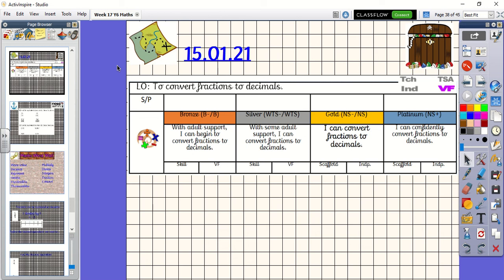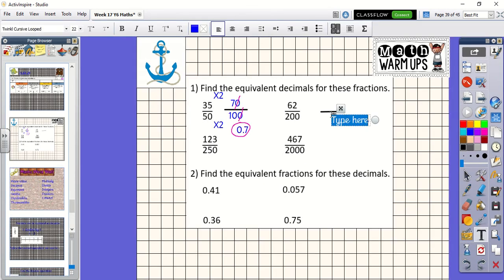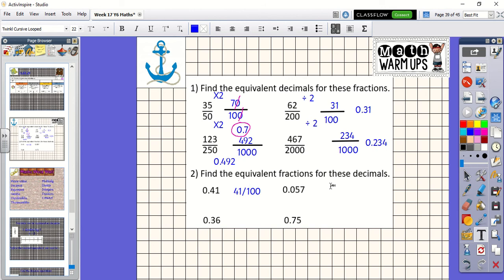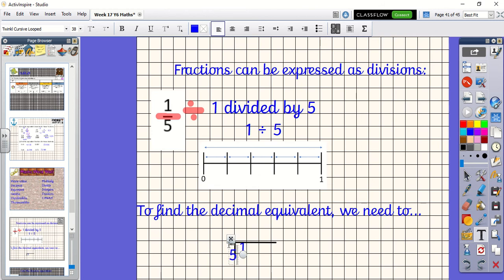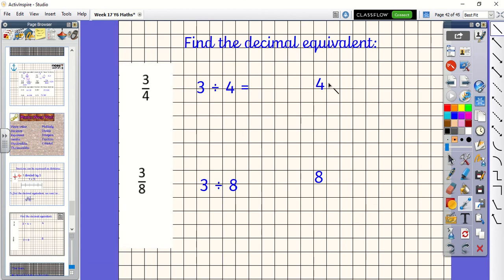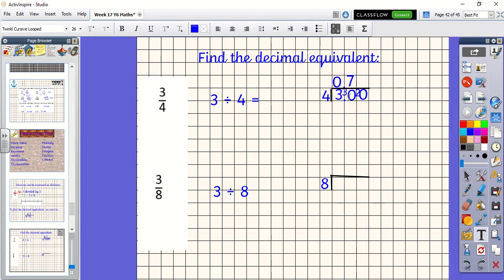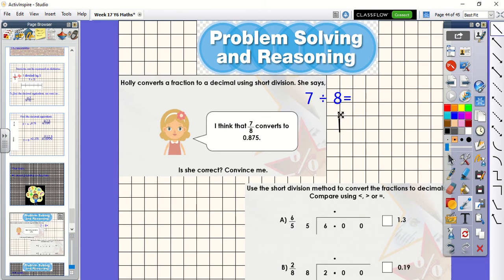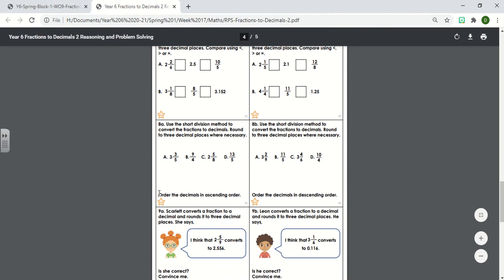Year 6 - Friday 15th January - Maths